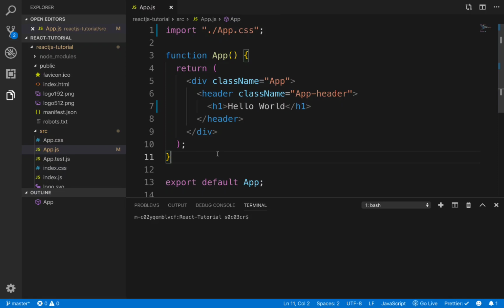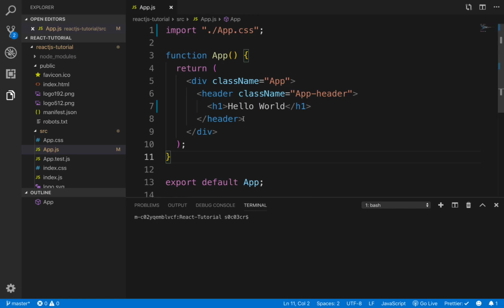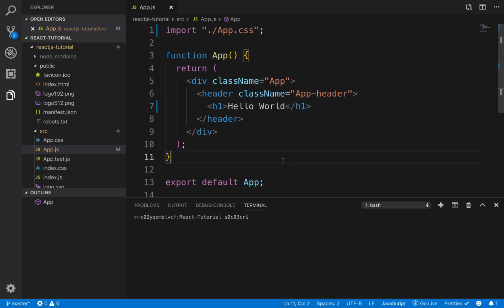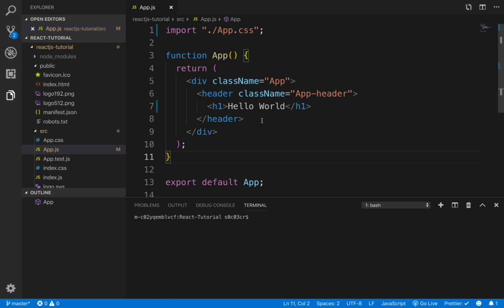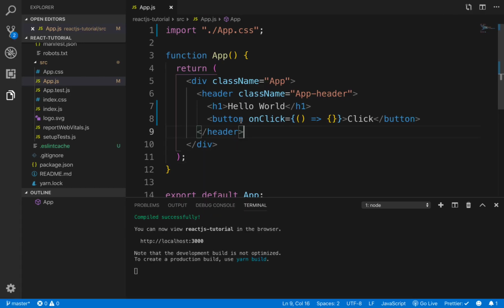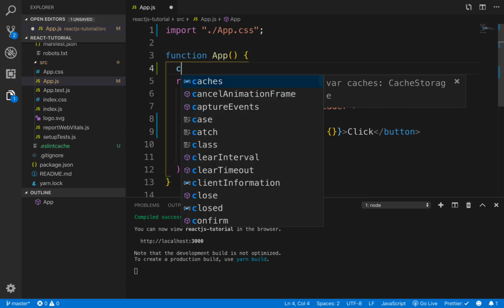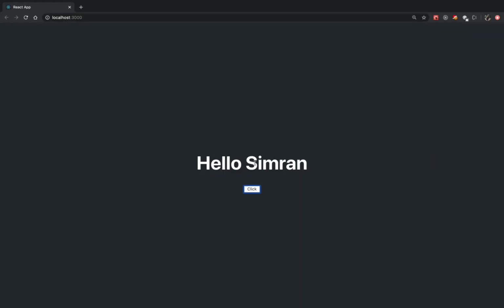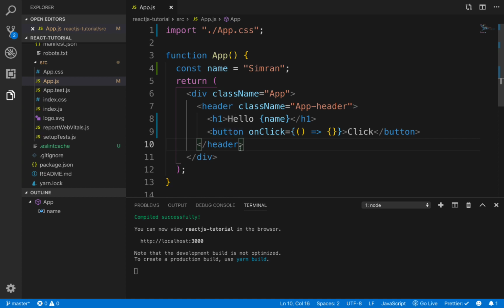React #3 : What is JSX?